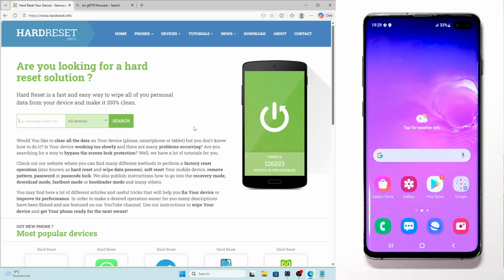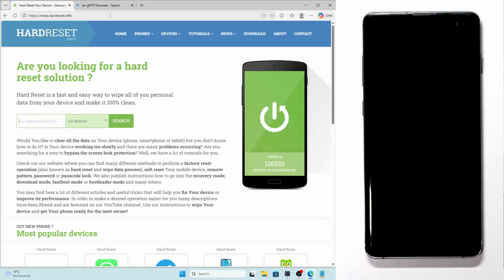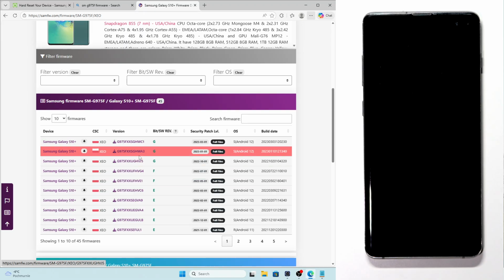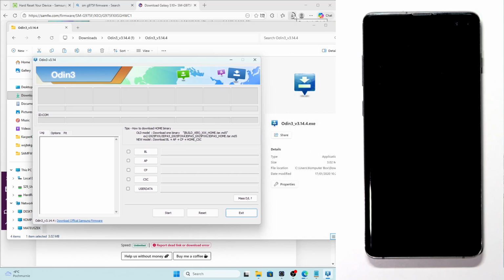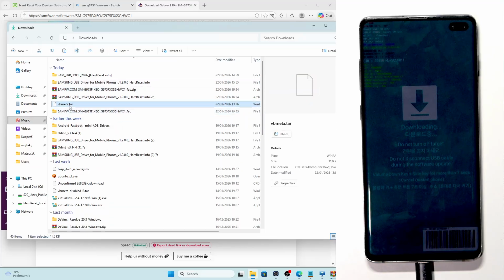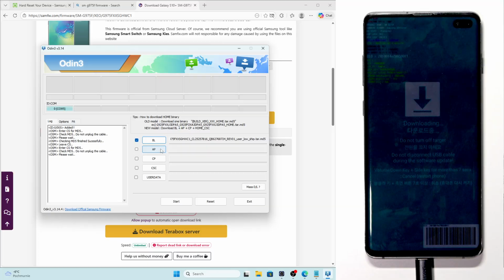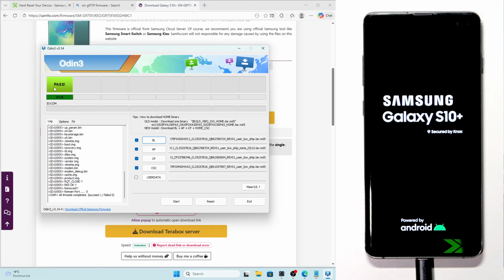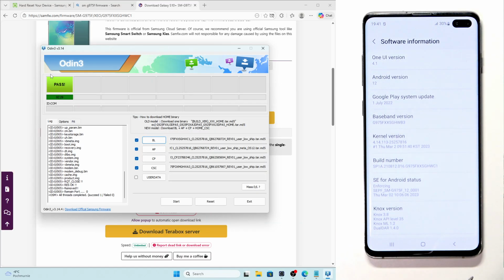SAMSUNG Galaxy S10+ - How to Manually Update via Odin Without Data Loss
In this video I show how to manually update a SAMSUNG Galaxy S10+ using the Odin app while keeping all your data. You will learn how to check your current software version, download Odin and Samsung USB drivers, find the correct firmware (example: samfw.com), extract files, boot the phone into Download Mode, load BL/AP/CP and choose Home_CSC in Odin to avoid wiping your data. I explain each step simply so non-native English speakers can follow and safely update their phone.

How to update SAMSUNG Galaxy S10+ via Odin without data loss?
How to download SAMSUNG Galaxy S10+ firmware for Odin (samfw.com)?
How to boot SAMSUNG Galaxy S10+ into Download Mode and connect to Odin?

0:00 Intro – What we'll do and safety tips
0:07 Check current software version in Settings → About phone
0:58 Download Odin and Samsung USB drivers (Odin 3.14.4)
1:41 Find and download firmware (example: samfw.com) and select country/CSC
4:13 Extract firmware and install Samsung USB drivers, restart PC if needed
4:36 Launch Odin and prepare files
5:04 Boot Galaxy S10+ into Download Mode (Bixby + Volume Down, plug USB, press Volume Up)
6:49 Load BL, AP, CP files in Odin and select Home_CSC (important to prevent data wipe)
8:42 Start flashing and wait for process to finish
9:10 PASS in Odin and phone reboot – verify in Settings → About phone